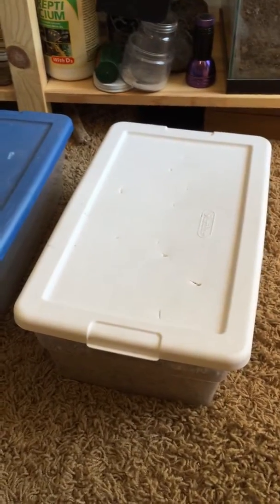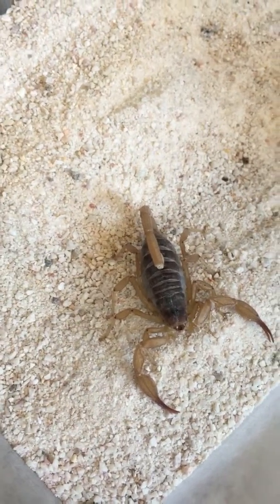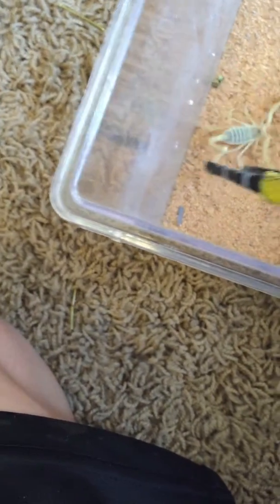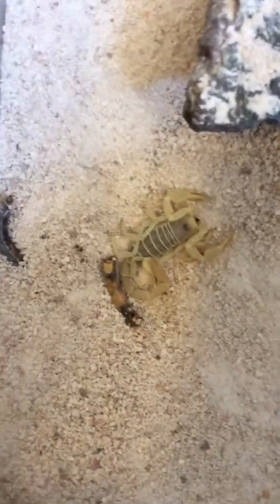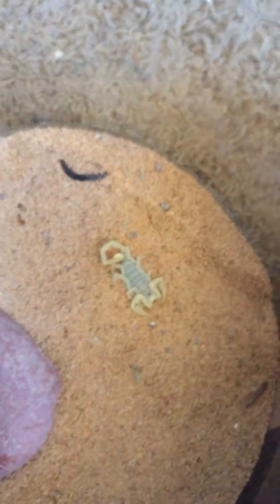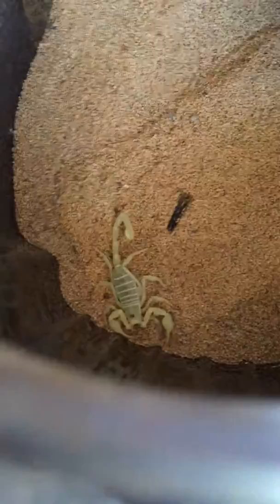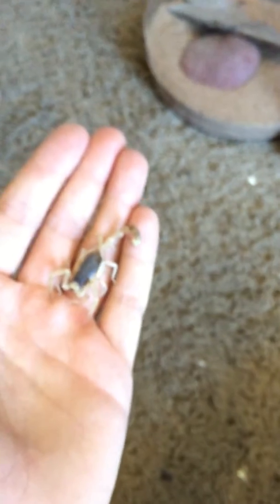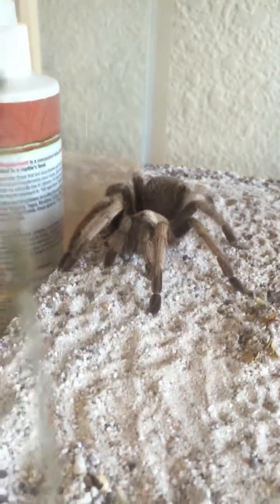Collection update. Enjoy Elias -_-